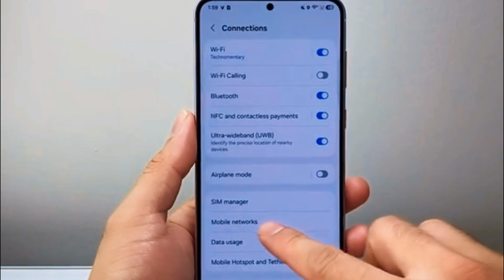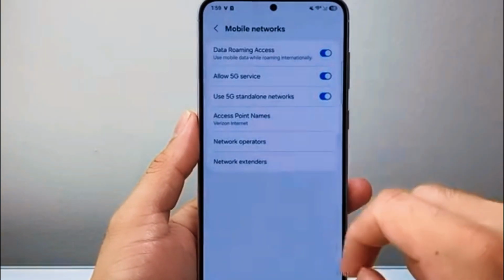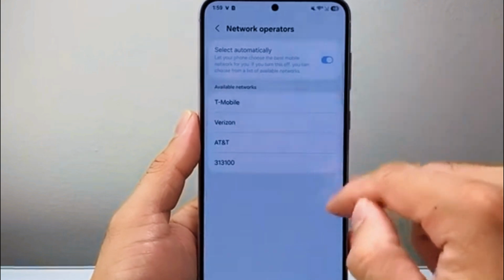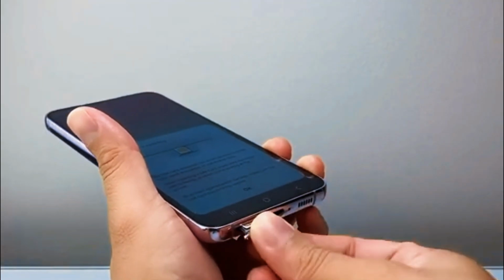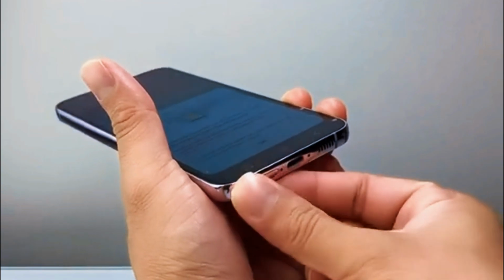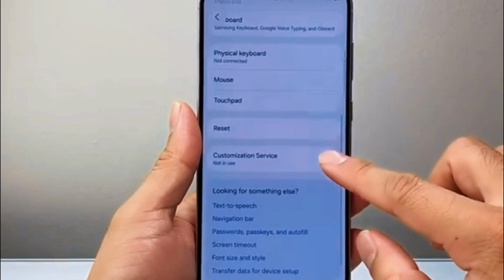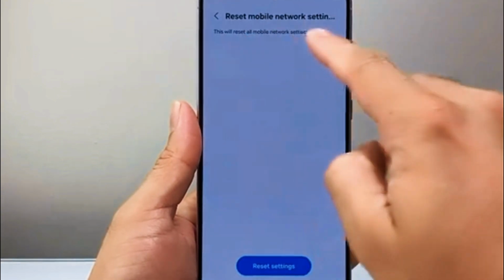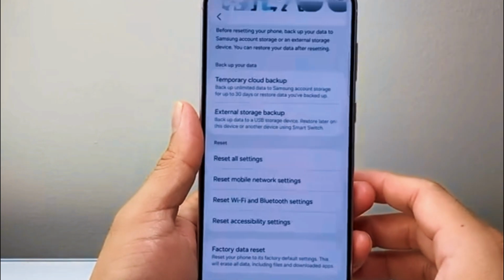How To Fix Samsung Mobile Data Not Working (Easy Guide)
Fix Samsung mobile data not working with these simple solutions. Learn how to fix Samsung mobile data, mobile data not working, Samsung internet not working, and Samsung data connection problems on your phone. These troubleshooting steps can help fix Samsung network issues, 4G/5G mobile data, and internet connection problems.